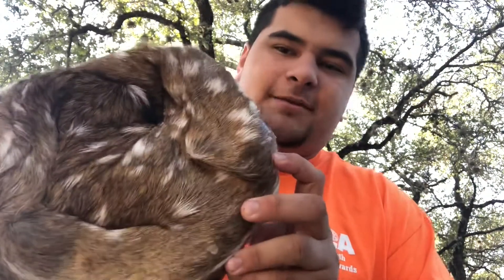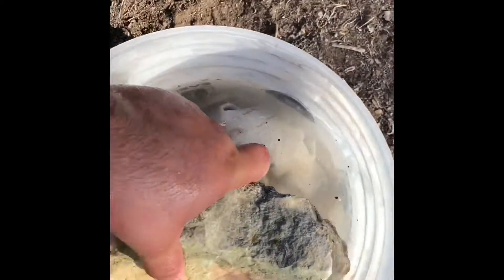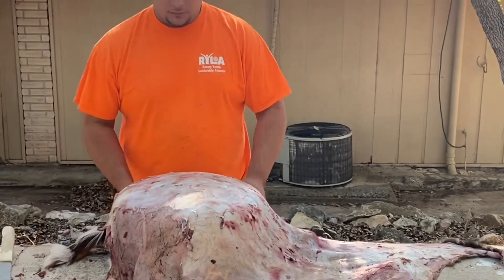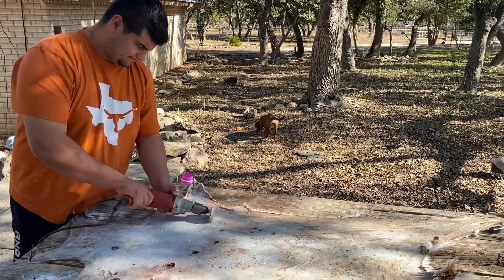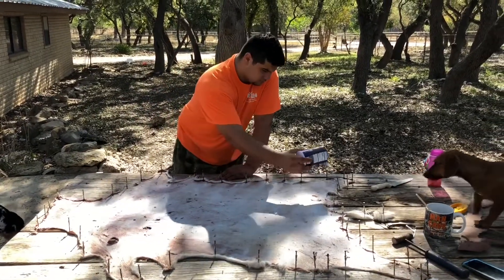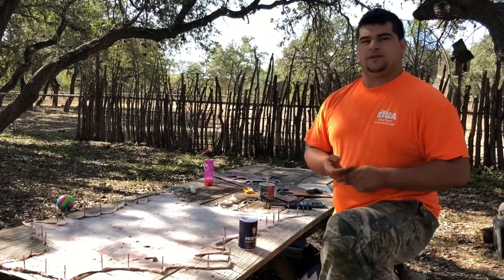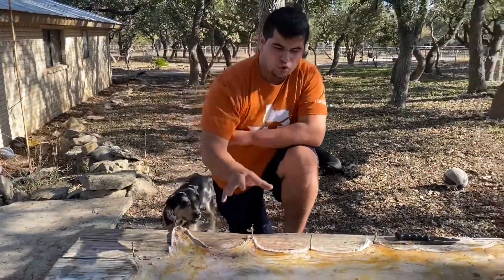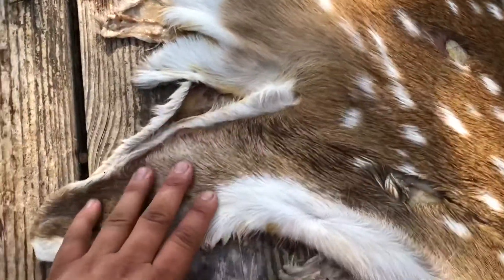How I tanned my axis hide!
Not gonna lie it takes a lot of work! The end result are worth it ! Start off with something small I have 10-15 different coon, fox, rabbit, squirrel, and coyote hides laying around some way better than others it all depends on  how much effort you put into it!